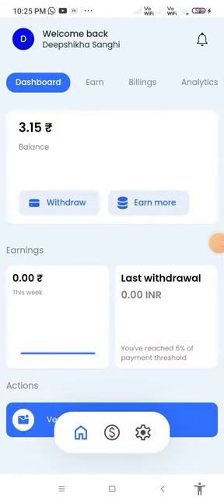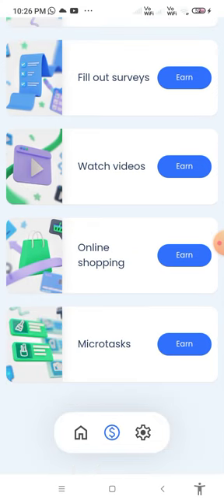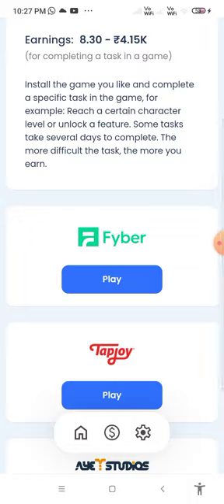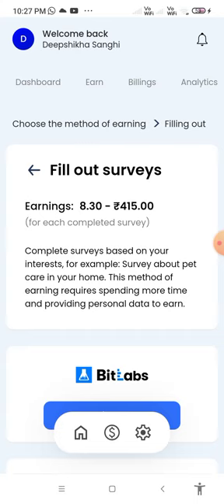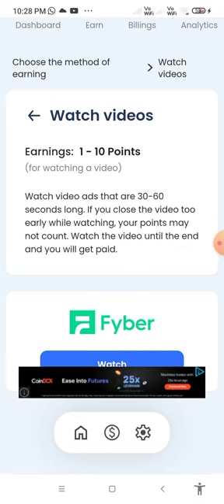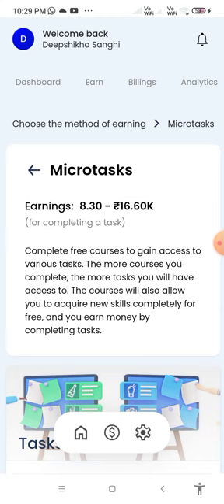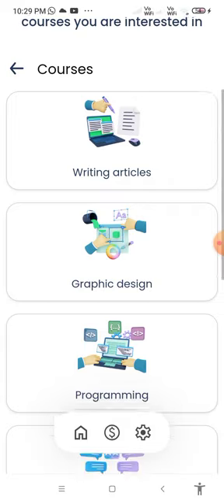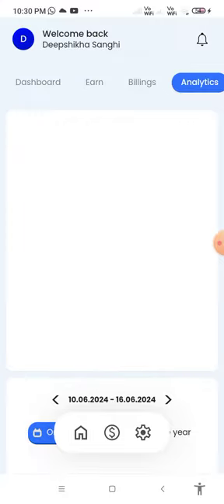EARNING APP PAIDWORK REVIEW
Paidwork: Easy Money or Elusive Dream? A User's Honest Review

Paidwork promises a tempting proposition: make money online with just your phone or computer. It boasts a variety of tasks, from surveys and videos to online shopping and game playing. But is it a legitimate way to earn some extra cash, or just another app wasting your valuable time? This review dives into the world of Paidwork, exploring its upsides and downsides to help you decide.

Earning with Paidwork: Methods and Madness

Paidwork offers a buffet of earning opportunities. You can:

Complete surveys: Share your opinions and demographics for points. The payout varies depending on the survey length and complexity.

Watch videos: Earn a trickle of points for passively viewing advertisements.

Download apps and games: Get rewarded for trying out new apps, but be mindful of uninstalling unwanted ones.

Shop online: Earn cashback for purchases you might already make at partnered retailers.

Complete tasks and offers: This category can be a mixed bag, with tasks ranging from signing up for free trials (beware of auto-renewals) to more complex activities.

The Good: Flexibility and Variety

Paidwork's strength lies in its variety. You can choose tasks that suit your interests and time constraints. Don't feel like spending 20 minutes on a survey? Watch a short ad instead. Feeling more adventurous? Try a new game and earn points. This flexibility makes it ideal for those looking for a casual way to make a little extra.

The Not-So-Good: Low Earnings and Questionable Value

Unfortunately, the glamor of easy money quickly fades. Earning potential with Paidwork is minimal. Surveys pay mere cents, and videos offer even less. Completing offers can be time-consuming and may not always reward you as promised. Reaching a significant payout threshold can take a very long time.

Minding the Red Flags: Unrealistic Claims and Confusing Terms

Paidwork's website advertises the possibility of earning a full-time income. This claim is demonstrably false. The time commitment required to reach anywhere near that level simply isn't feasible.

The Verdict: A Supplement, Not a Solution

Paidwork can be a way to earn a few extra bucks here and there, perhaps to cover a coffee or a movie rental. However, it's not a replacement for a real job or a reliable source of income. The time investment rarely justifies the meager rewards.

Who Should Consider Paidwork?

If you're looking for a way to mindlessly pass the time and potentially earn a small amount on the side, Paidwork might be a suitable option. However, if you're serious about making money online, there are better avenues to explore, such as freelance marketplaces or established survey platforms with higher payouts.

Paidwork can be a legitimate app, but with tempered expectations. It's a casual earner, not a goldmine. If you approach it with a realistic mindset and have time to spare, it might be worth a try. Just remember, there's no shortcut to real income – hard work and dedication are still the keys to financial success.

App Paidwork is a genuine app for now.  Please work out and find out.  Don't fall for scams. Thank you.

Paidwork, Paidwork App, E@rning app, App